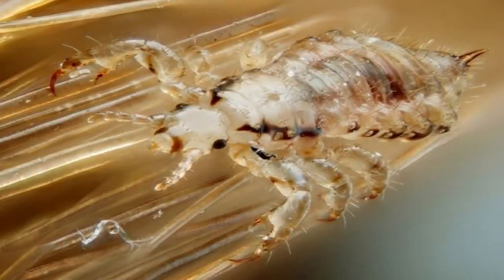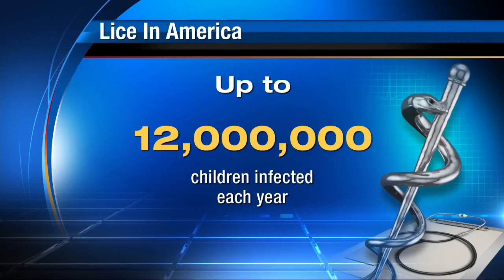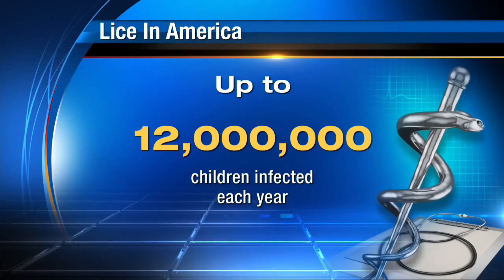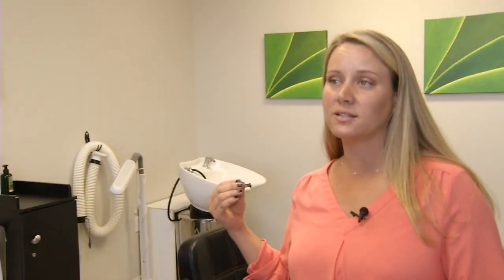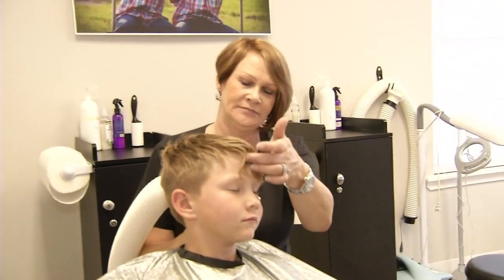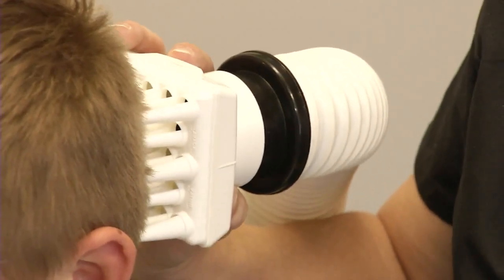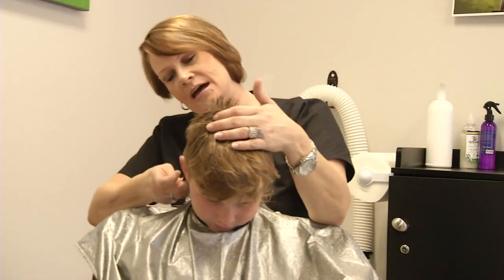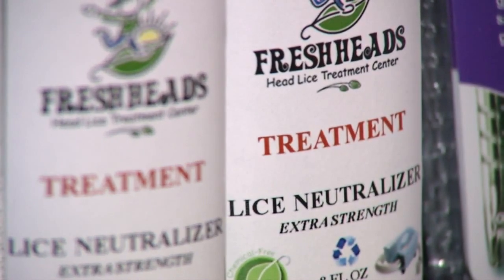Head lice infection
VIDEO: Head lice are becoming harder to kill. A new study says there is now super lice, resistant to over the counter medications.